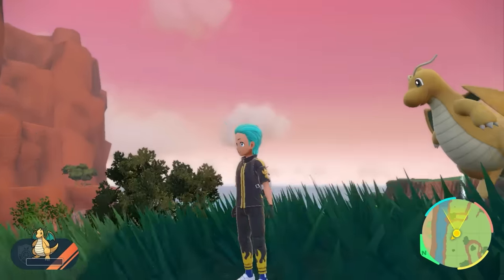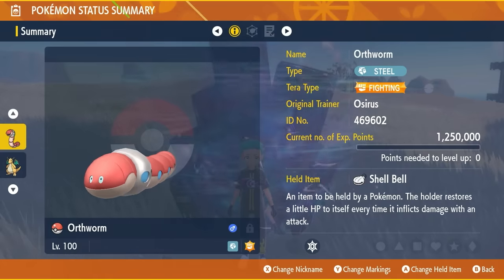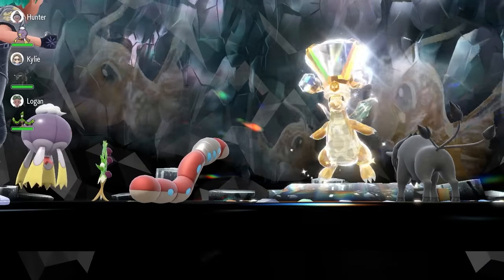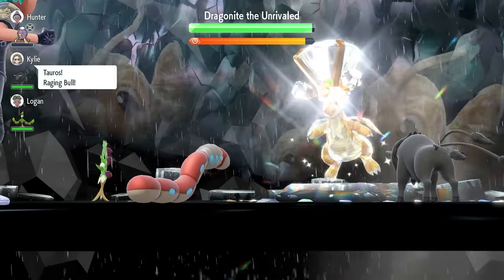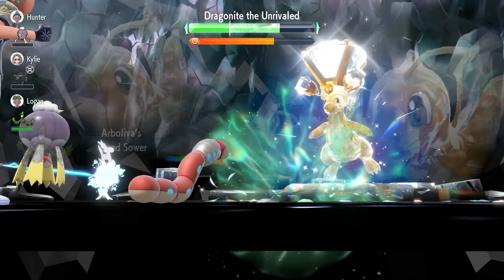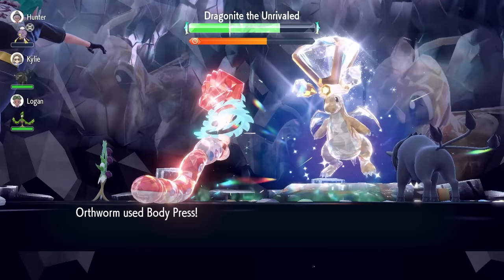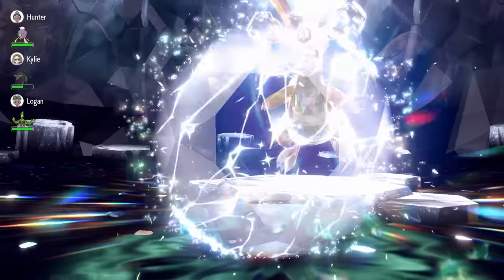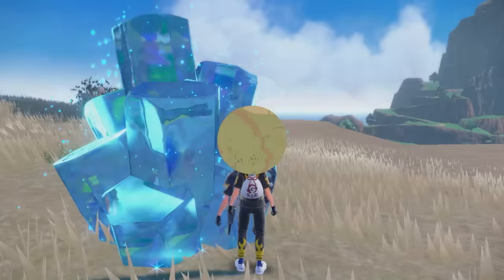UPDATE! The FASTEST Pokemon BUILD to SOLO 7 Star DRAGONITE Tera Raid in Scarlet and Violet DLC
This video will go over the best builds to solo 7 star Dragonite tera raid event in pokemon Scarlet and Violet.

Featured Builds:

Orthworm @ Shell Bell
Ability: Earth Eater
Tera Type: Fighting
EVs: 252 HP / 252 Def / 4 SpD
Impish Nature
IVs: 0 Atk
- Mud-Slap
- Iron Defense
- Body Press